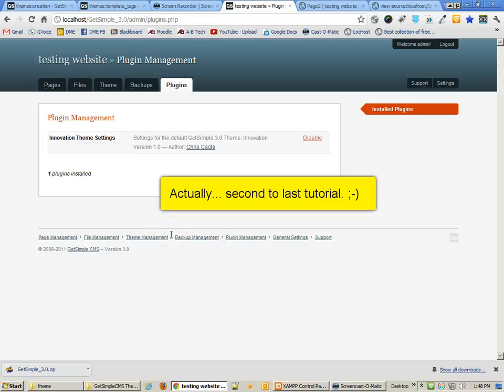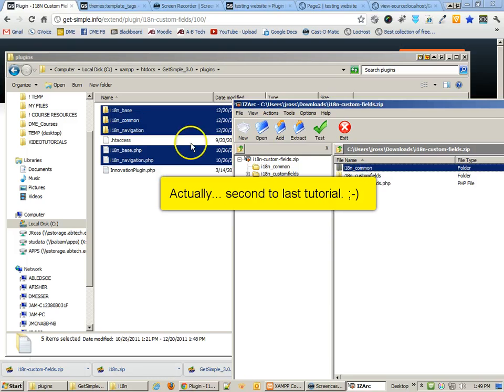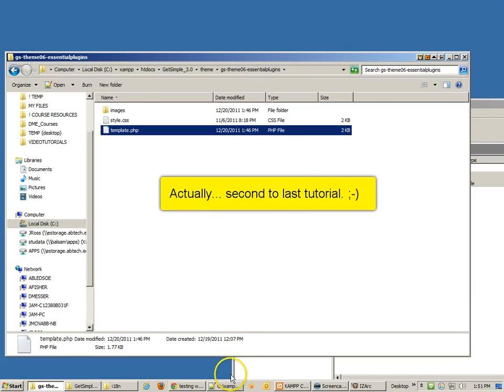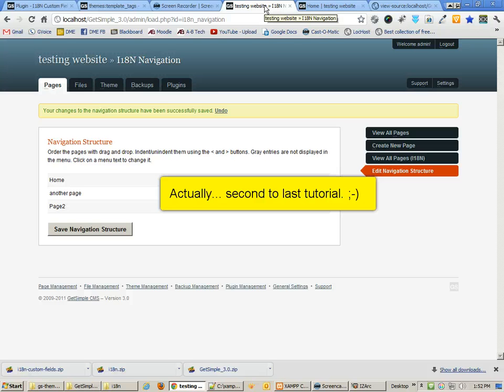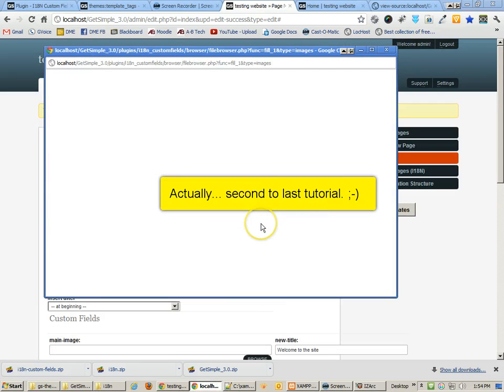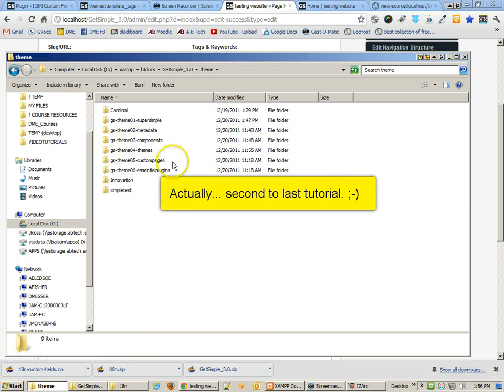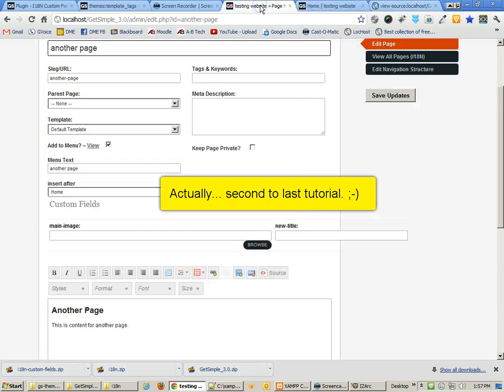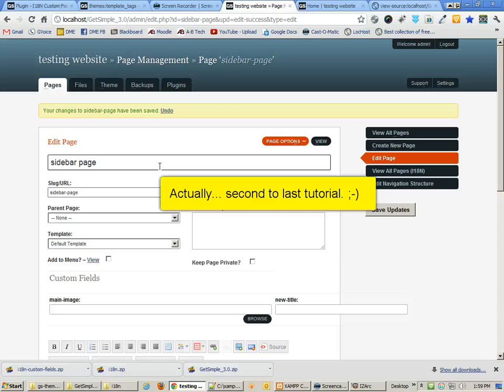GetSimpleCMS, part6, essential plugins.mp4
In this tutorial we will cover my favorite plugins for GetSimple CMS, a free flat-file Content Management System for small websites. GetSimple CMS is a surprisingly capable "lite" CMS, and offers professional features like undo protection, automatic backups, an elegant GUI, and a great component/plugin system. This set of tutorials covers usage and templating/theming for GetSimple. Presented by Jonathan Ross, Digital Media Instructor.